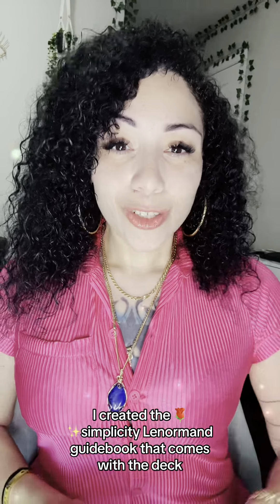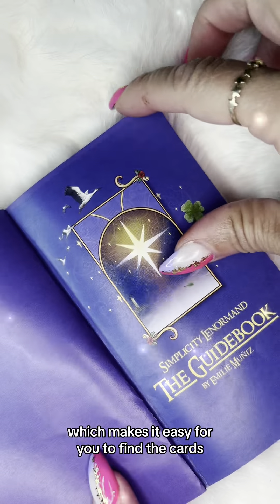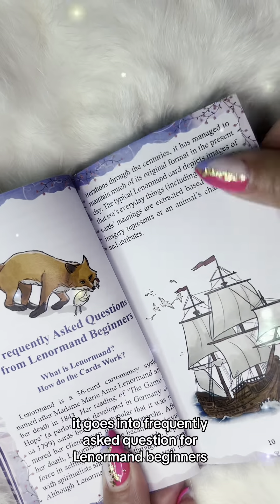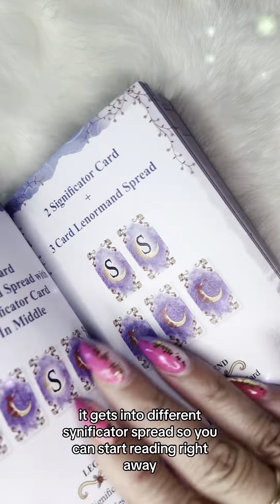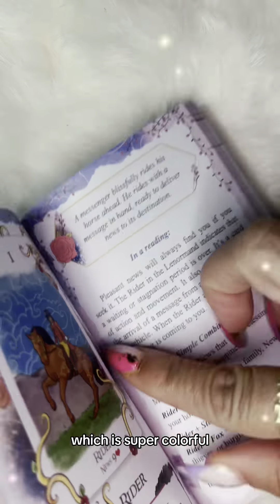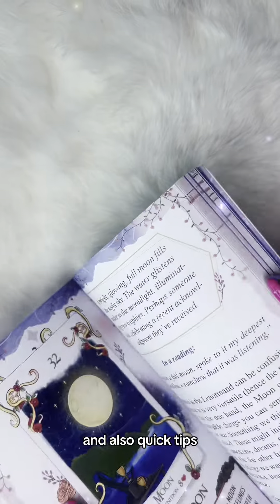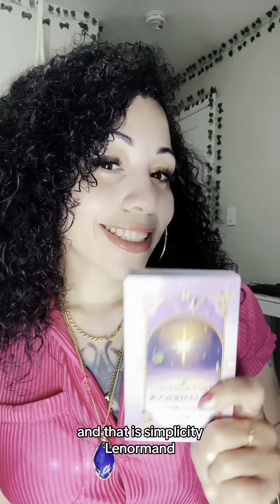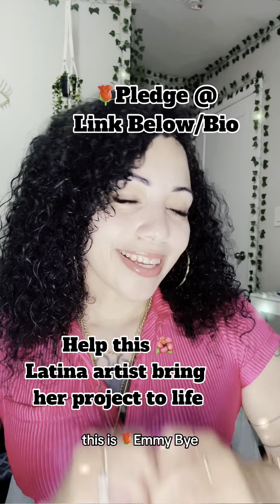May 29, 2024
🌟 Discover the Magic of Effortless Divination with the Simplicity Lenormand Guidebook! 🌟

Ever wondered what secrets lie within my Simplicity Lenormand Guidebook?

📖✨ Dive into a world of enchantment, where divination is easier than ever before!

This colorful, 200+ page guidebook is packed with illustrations and examples to make your readings simple and intuitive.

 In this guidebook, you’ll find:

- The rich history and origins of Lenormand 🌟
- Simple, step-by-step instructions to start reading immediately 🛤️
- Beautifully illustrated card meanings with keyword timings 🎨🕰️
- Easy-to-follow examples on how to read each card in various contexts 🃏
- Simple card combinations for clearer insights 💫
- Comprehensive reference guides and a multitude of spreads to enhance your practice 📚

Ready to see more? to get an exclusive sneak peek inside the guidebook and start your journey today!

⏳ -Time is running out! - Support my Kickstarter now and be a part of this magical journey before it’s too late. Your support will help bring the Simplicity Lenormand Guidebook to life! 🙌✨

With
Love❤️